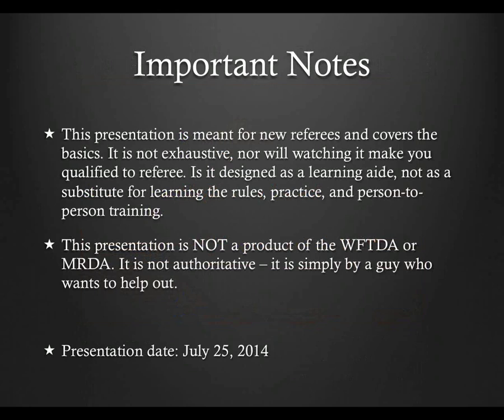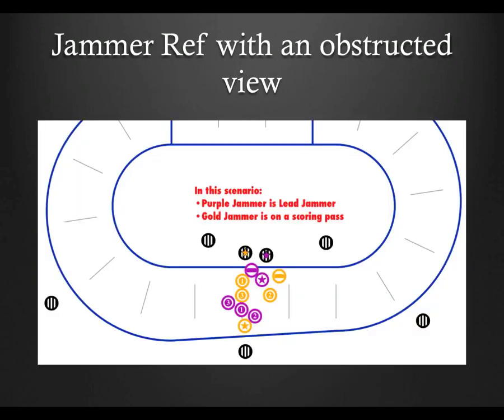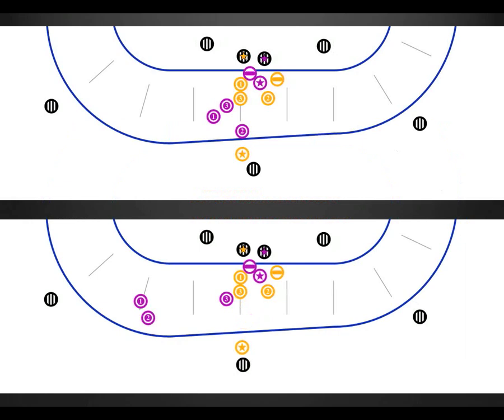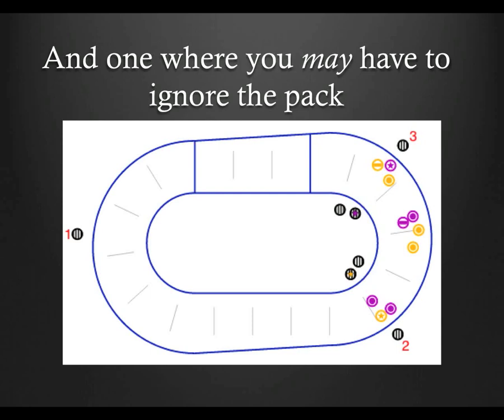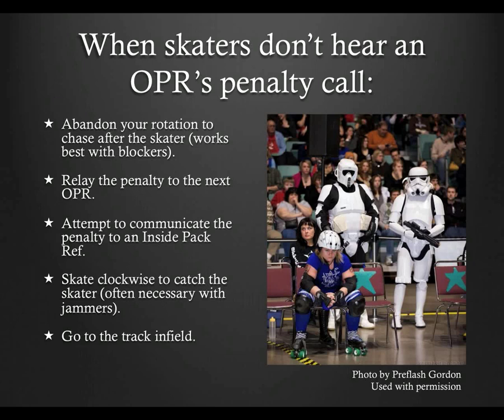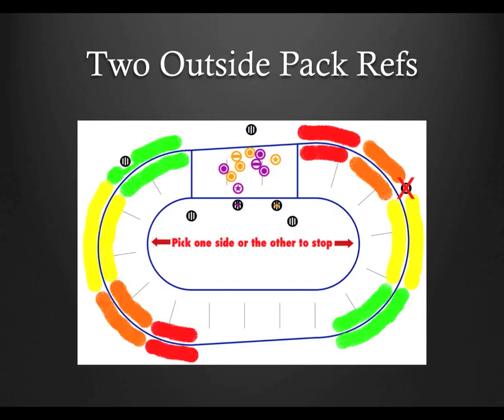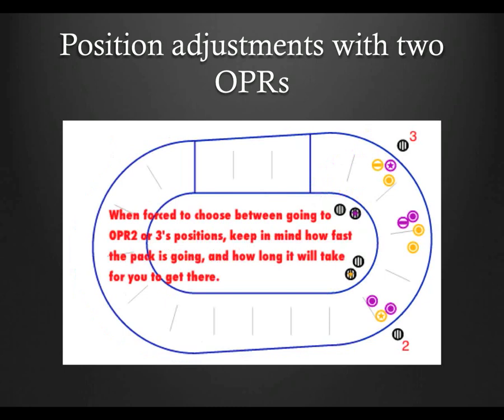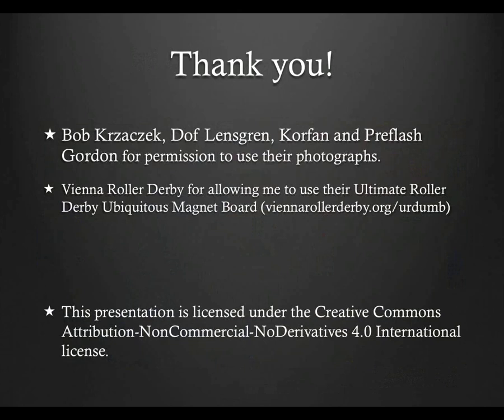Roller Derby Referee Training - Outside Pack Ref Part 2 - Ref-Ed.com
Part 2 of the Outside Pack Ref module covers communication to other referees, particularly Jammer Referees, when to follow and when to ignore skaters, what to do when a skater doesn't hear a penalty call, and skating the outside with two referees.